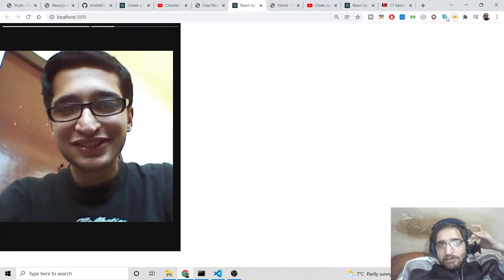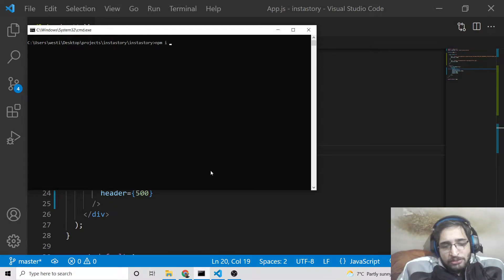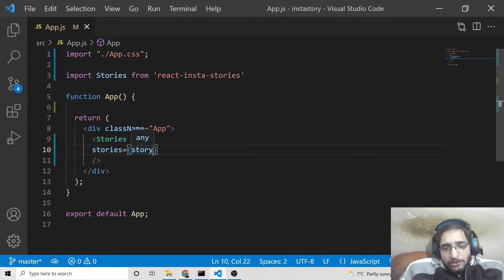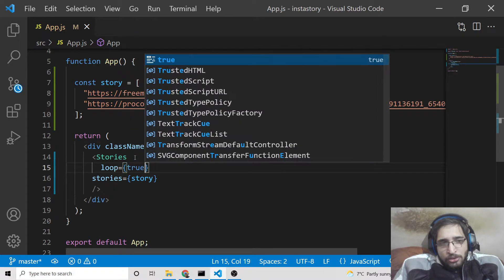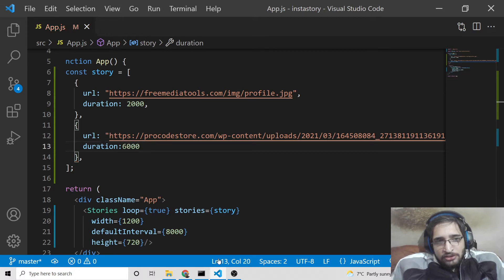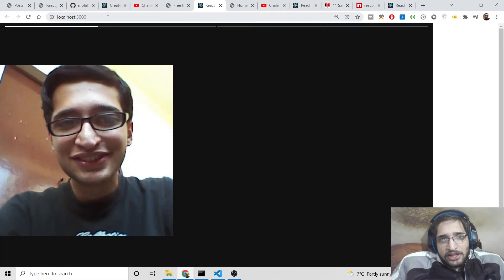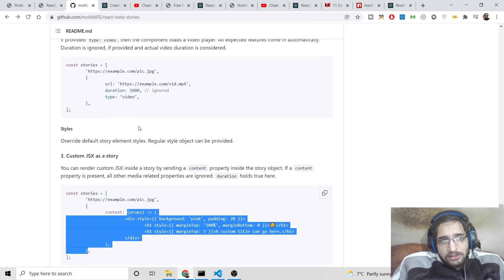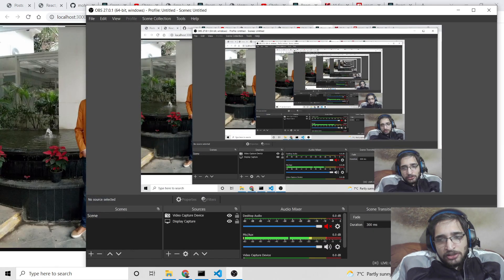React.js Instagram Stories Builder Component Using react-insta-stories Library With Examples in JS